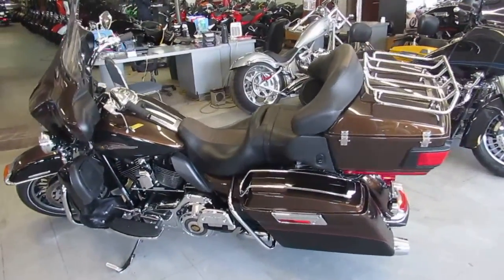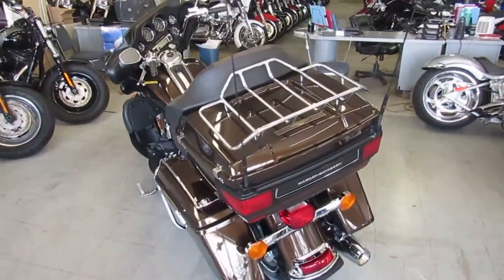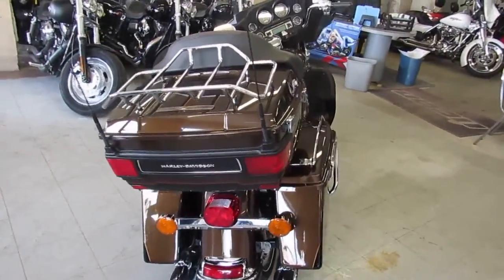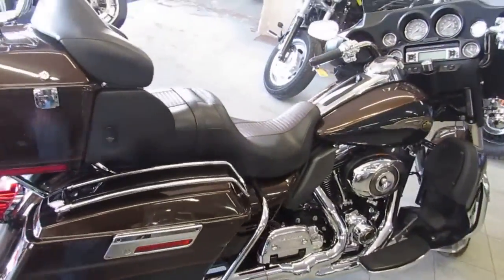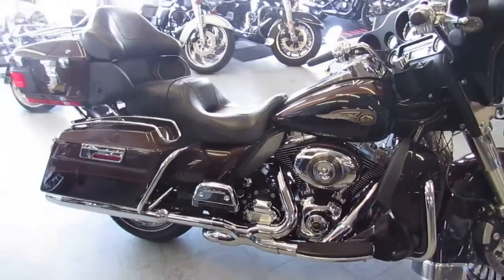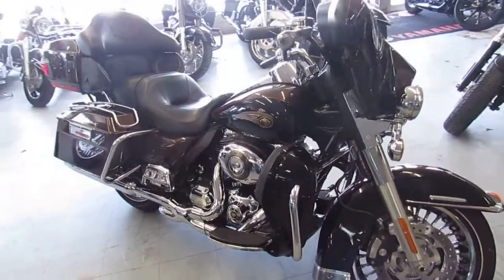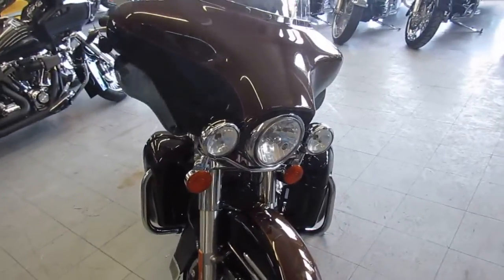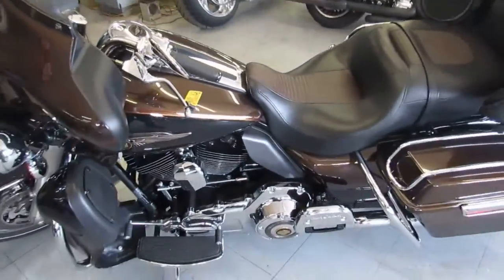Ultra Limited Electra Glide for sale in Michigan $14.999 U3895